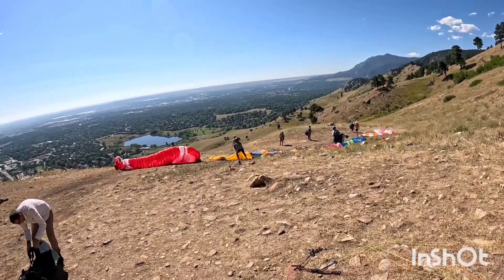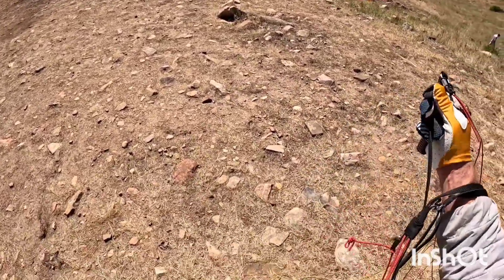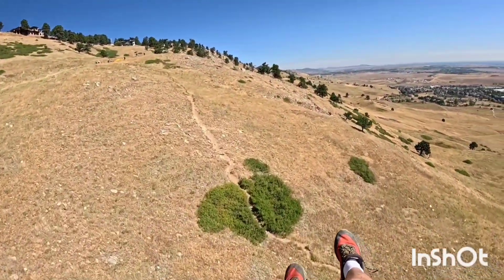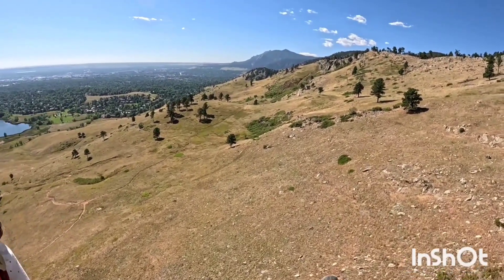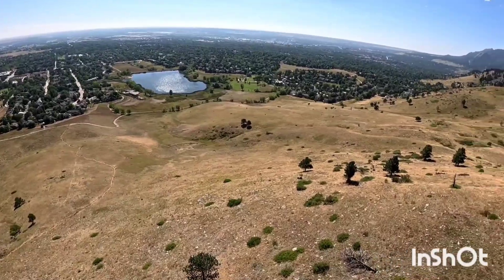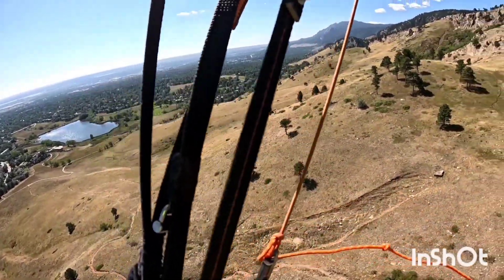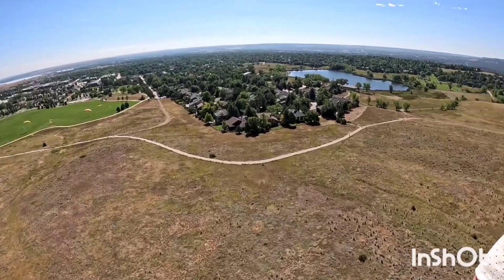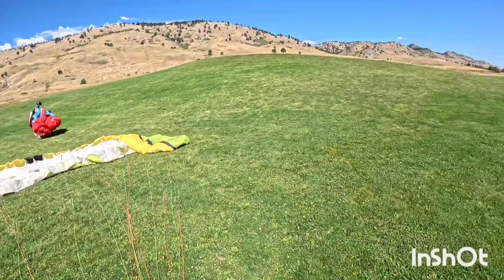Flying old gear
Testing a used ALTIRANDO 3 that I bought off a friend. Thought it would be fun to pull out the old Mac Para Eden 5. loved this wing back when I weighed 265 lb! I'm currently 215 now and way underweight for this wing. I used this wing back when I was paramotoring and it was perfect for the time. Now I have to fly with extra weight to use this wing. Eden 5 was super fun to fly light lift! Had no problem climbing out with this Wing and it was a ton of fun! I actually competed in my first competition with this wing 😂.  I completed 4 tasks out of the 6 which is pretty amazing. This wing is slow but puts up a good fight. All the tasks were 100k+ and this is a B wing.